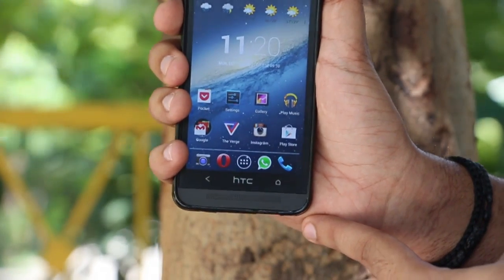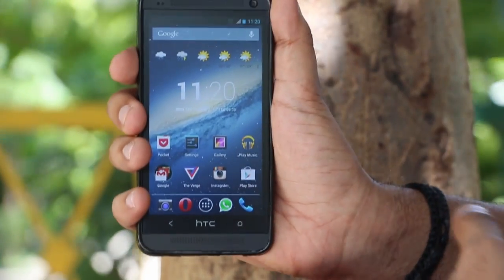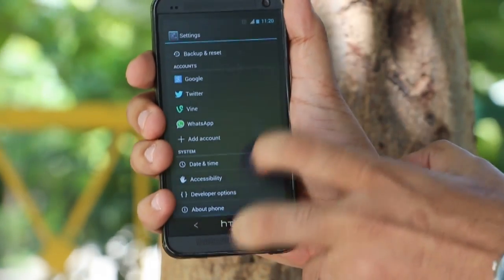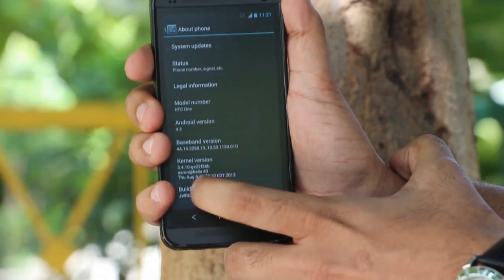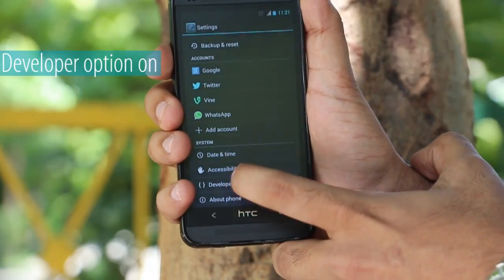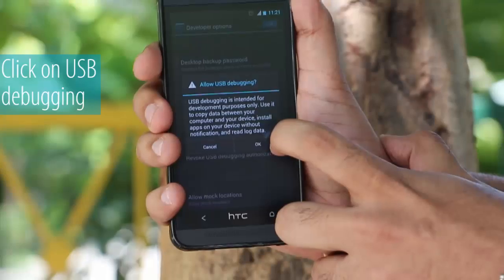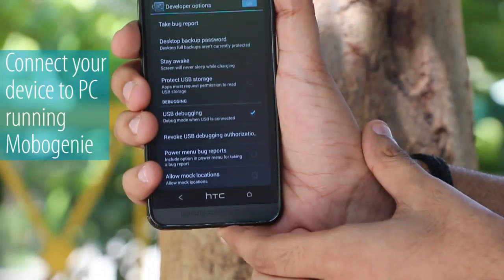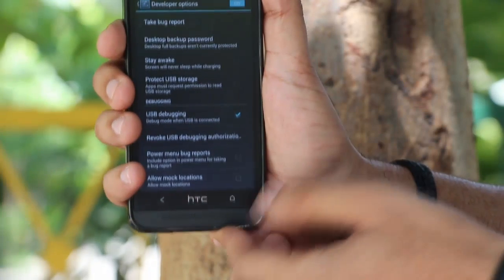Enable USB Debugging on Smartphone Running Android 4.3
A video tutorial to help you enable USB Debugging on your Android Smartphone running Android 4.3 to use it with Mobogenie app. You can download MoboGenie to help you manage your Android device using Windows PC